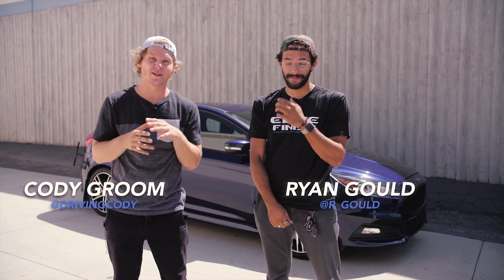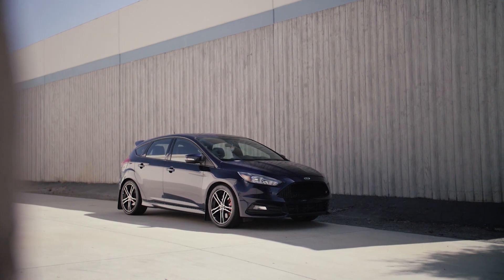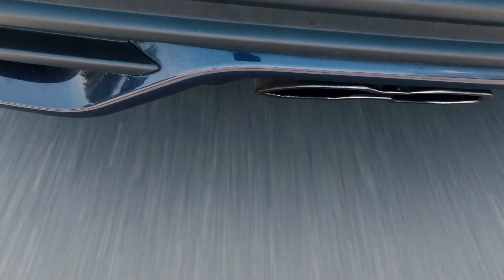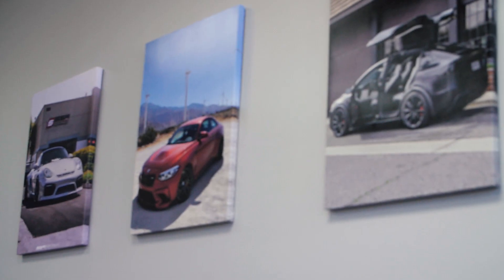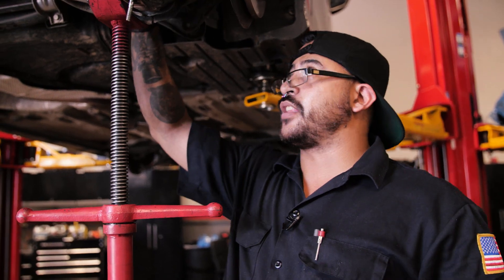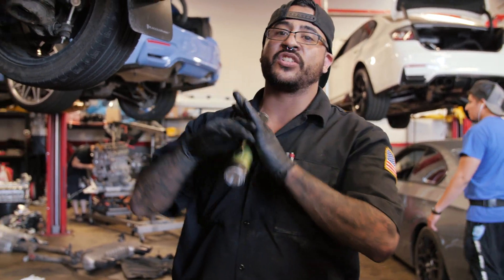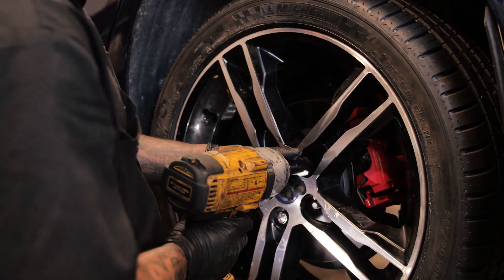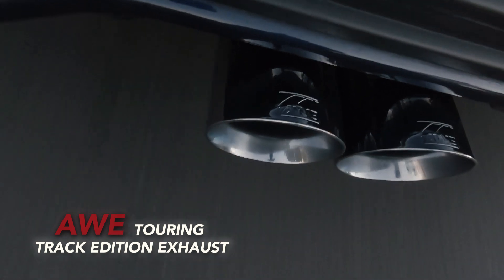ESSENTIAL FIRST MODS for Any Car! Focus St Install Video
On today’s video we have Ryan Gould and his Focus St. These are Ryan’s first mods on his car, and I really wanted to show a before and after. 🤙🏻